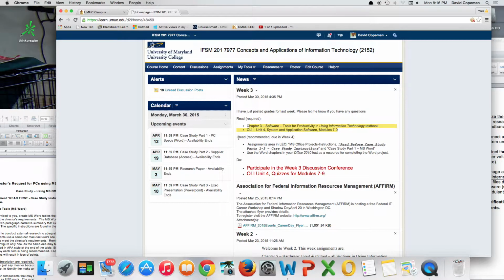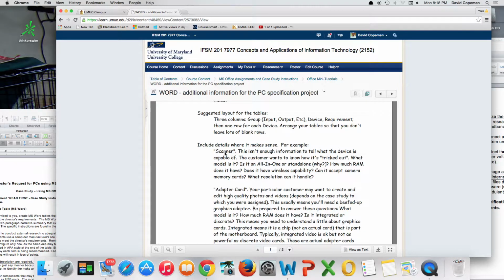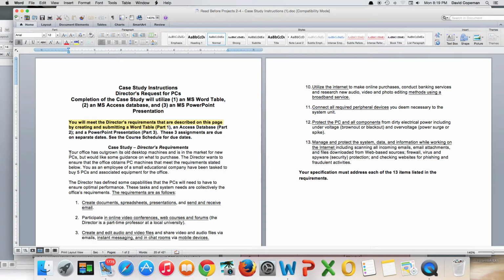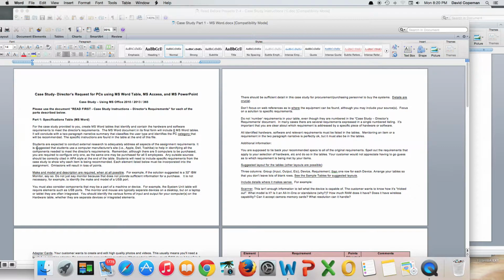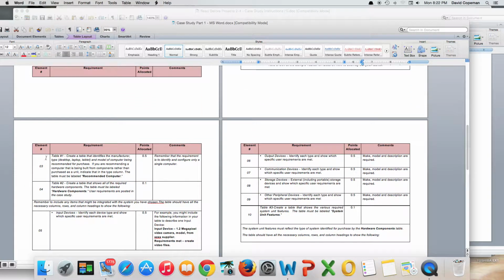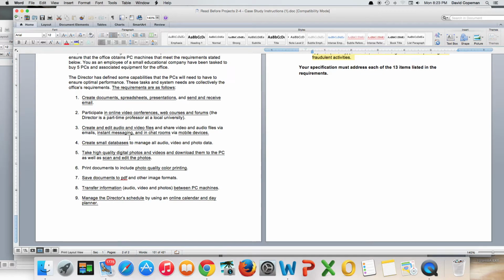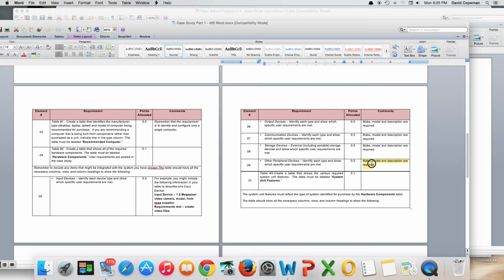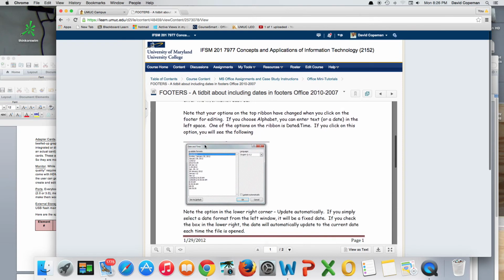IFSM 201 Week 4 Case study